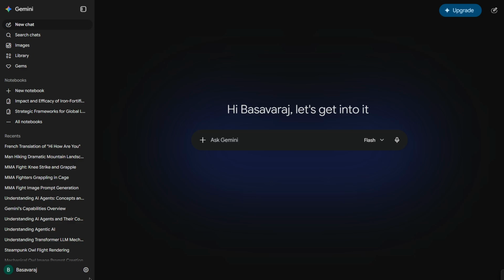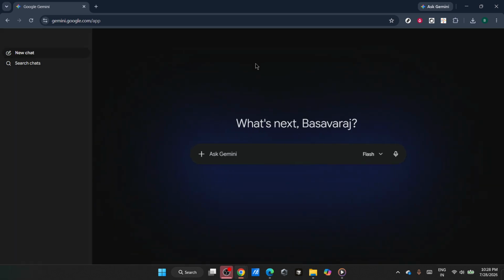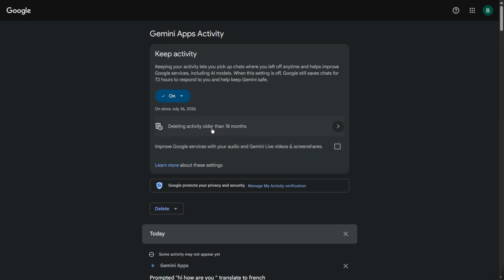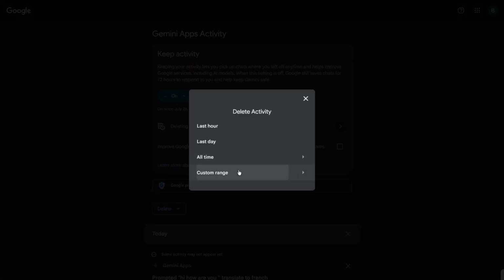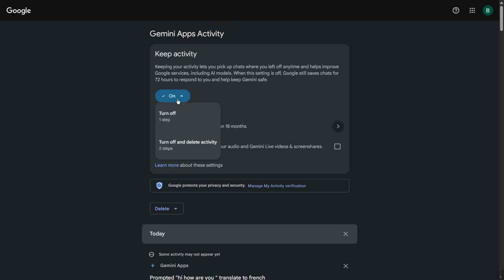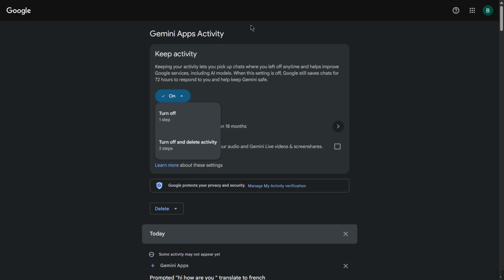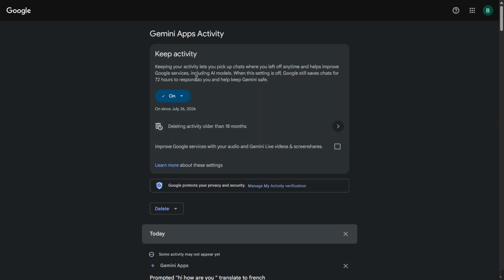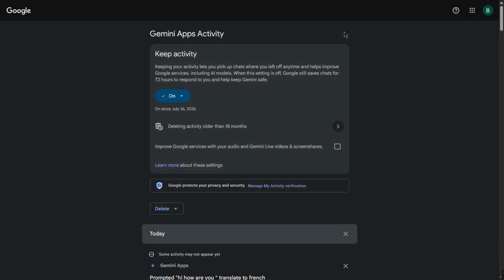How to Delete Your Gemini AI Account (Step By Step) (2026 Guide)